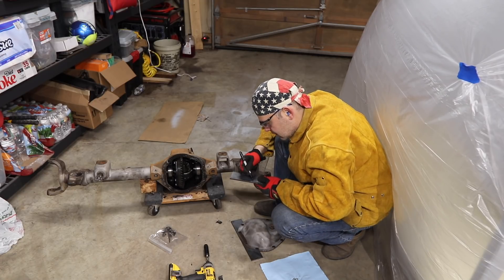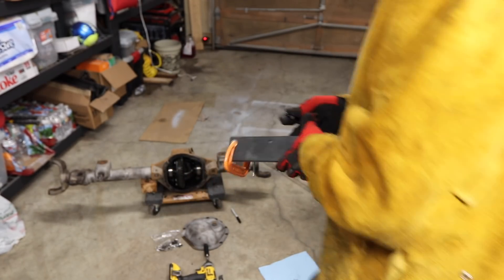3.13 - Dana 44 Housing Tool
With about $40 and two hours I make my own Dana 44 Differential Housing Spreader.  Pretty simple and it works. I got the idea from SCHNITZLHAUS but did it my own way.